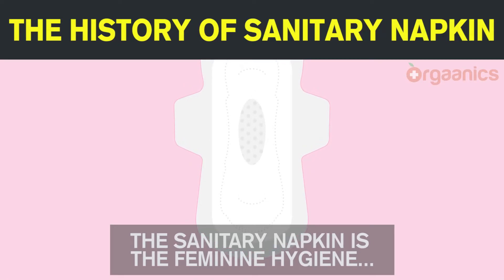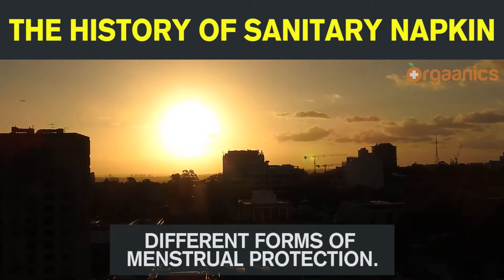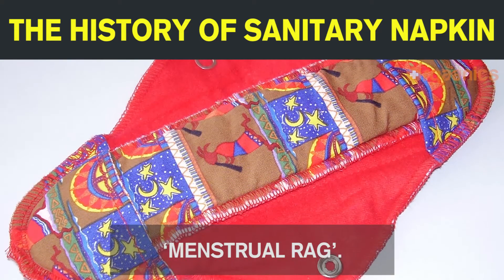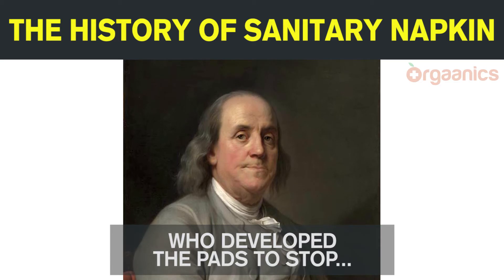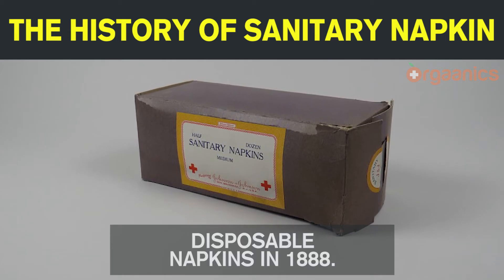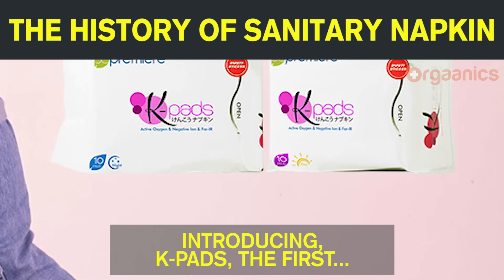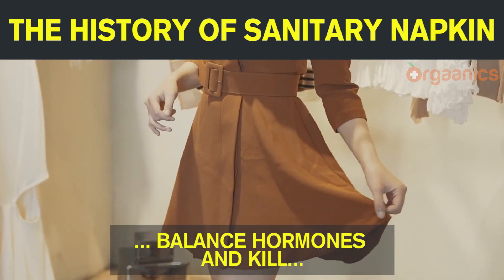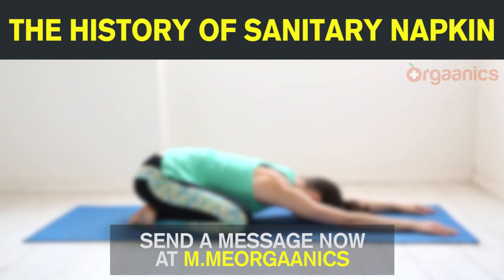The History of Sanitary Napkin